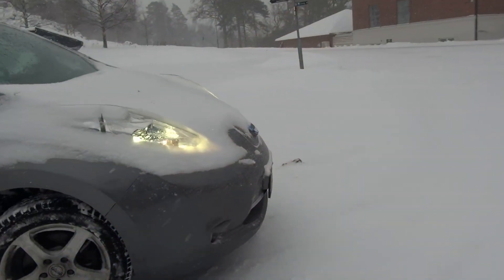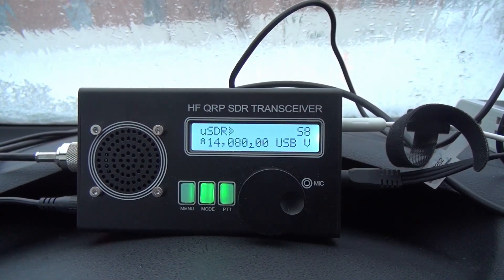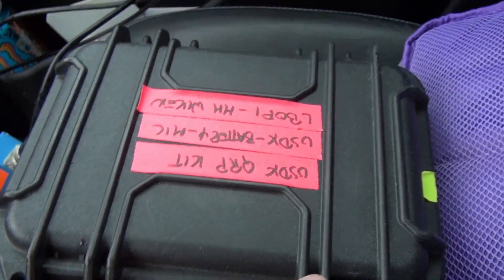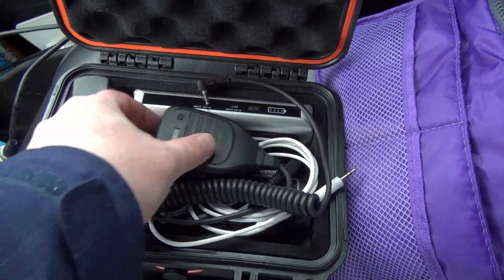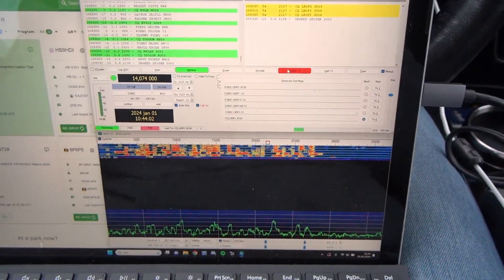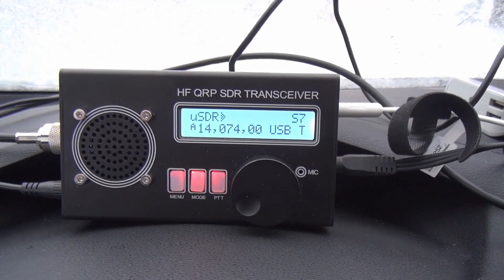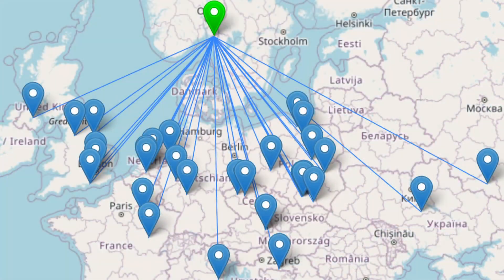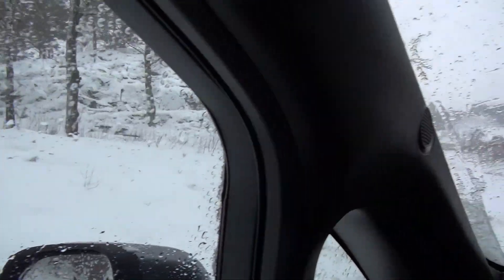Digimode QRP POTA in a BLIZZARD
I have already proven that my Chinese uSDX works with digimodes in a controlled environment in the shack, but how does it work on a POTA activation in a blizzard?